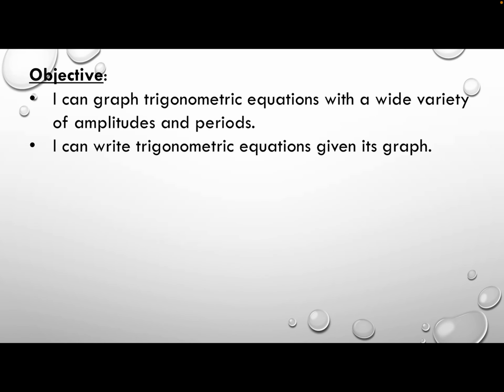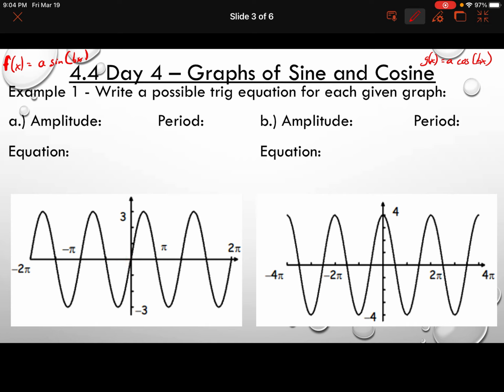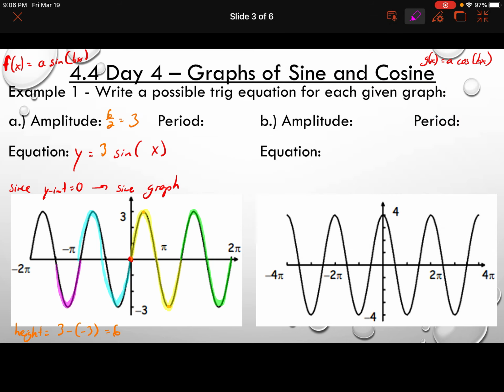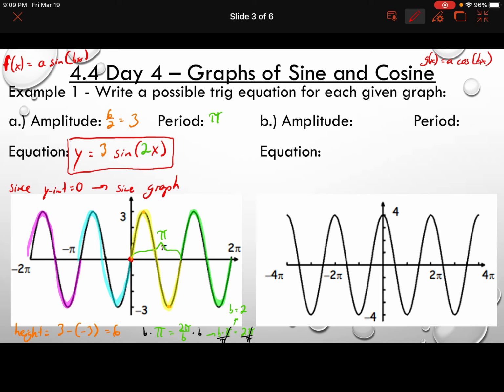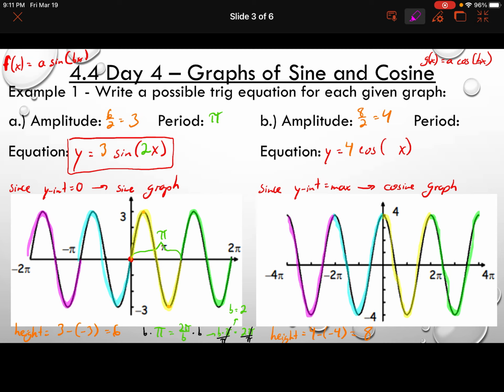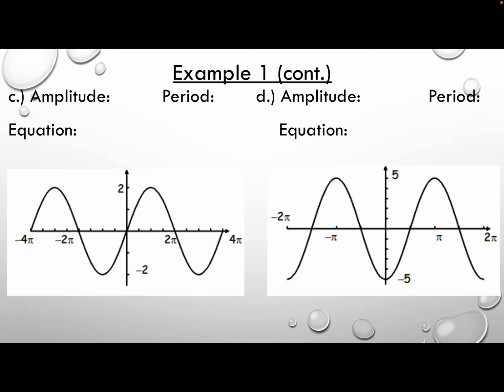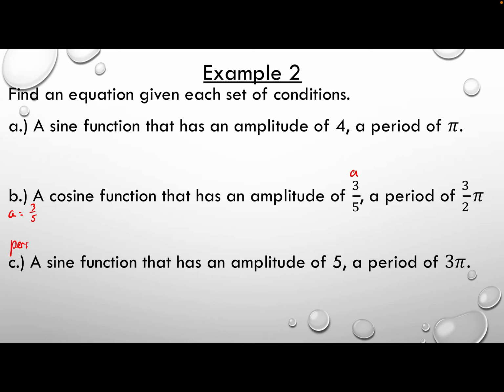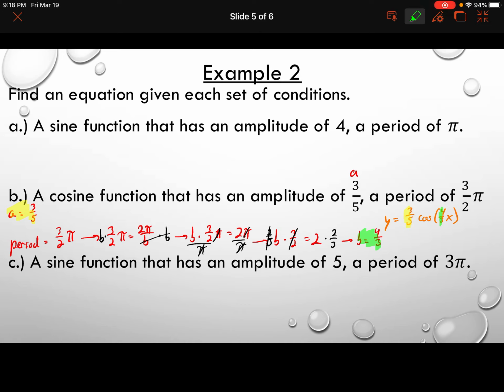Day 92 - 4.4 Day 4 Lecture Notes (Graphs of Sine and Cosine)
Writing a trig equation given the graph or description of the graph.